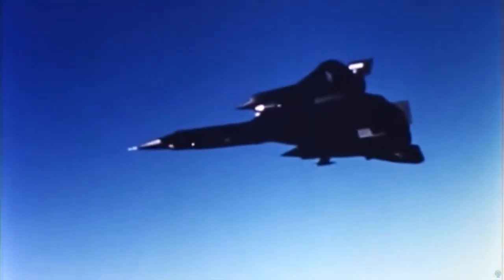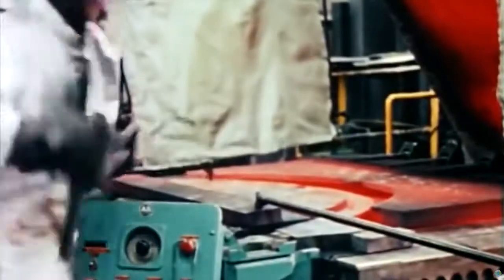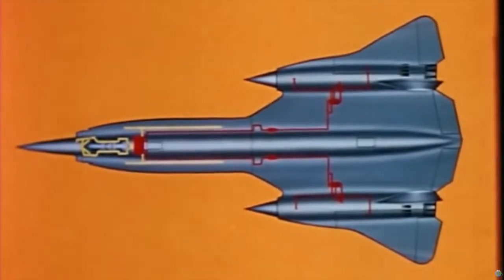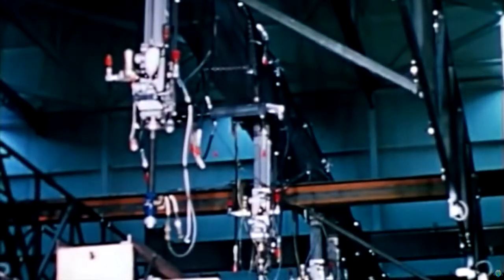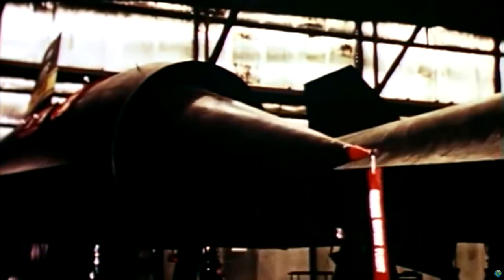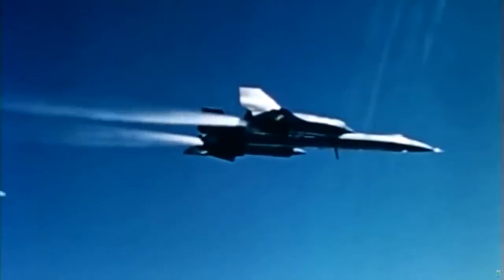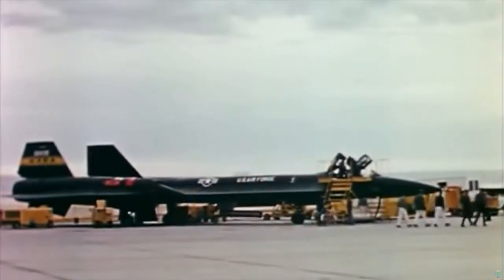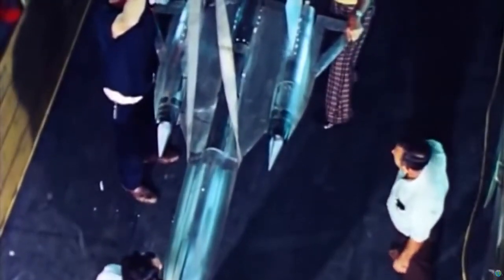The Lockheed YF 12 Blackbird worth seeing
The YF-12 Blackbird was an experimental fighter-interceptor version of the Lockheed A-12 design and more especially the similar sr-71 blackbird aircraft, .

The A-12 OXCART, designed for the CIA by Kelly Johnson at the Lockheed Skunk Works, was the precursor of the SR-71. Lockheed used the name Archangel .